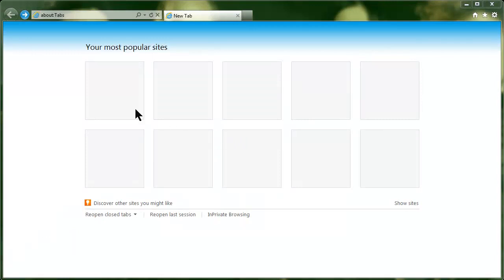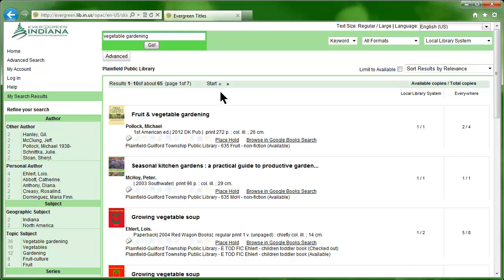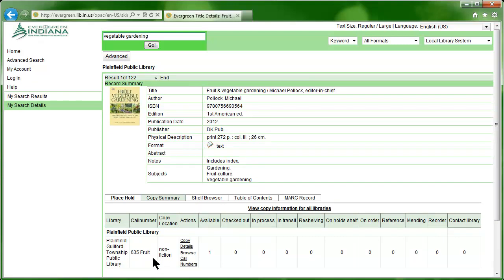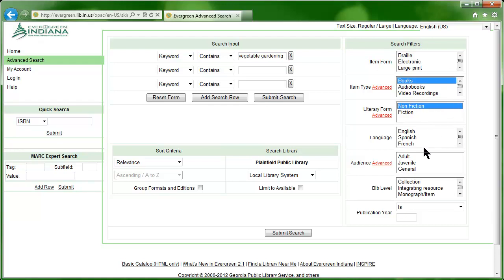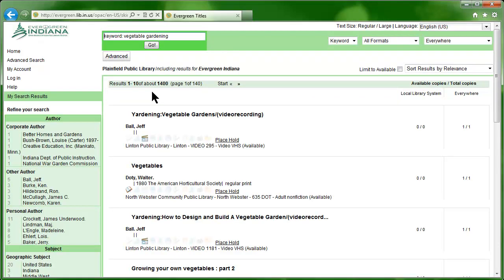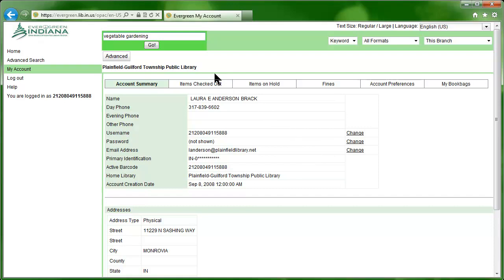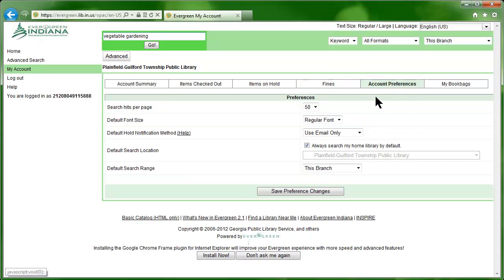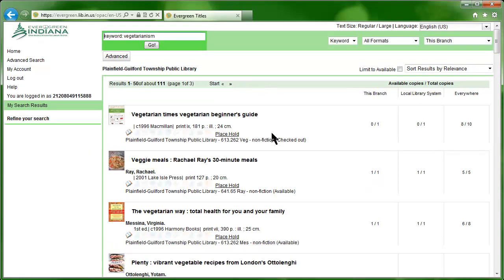Evergreen Tutorial.mp4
This tutorial demonstrates how to use the Plainfield Library's Evergreen catalog. It was created in June 1012 for an IUPUI SLIS class.